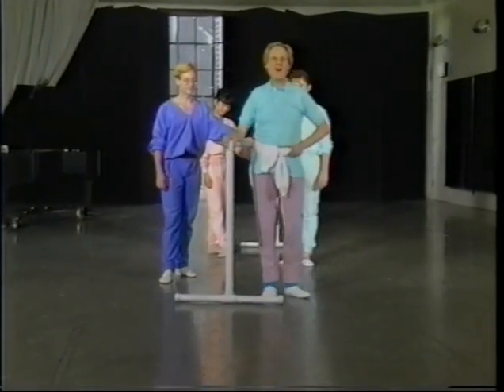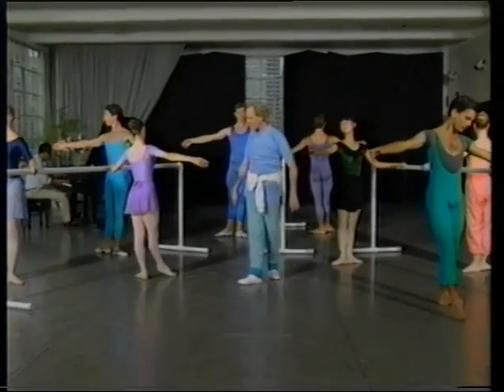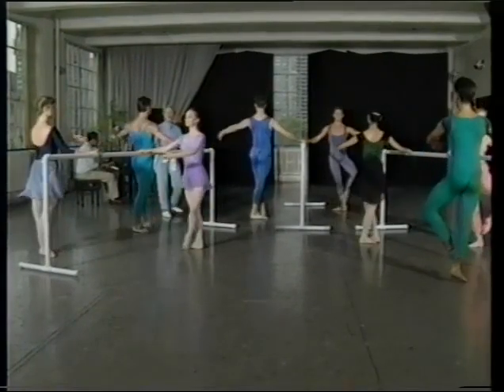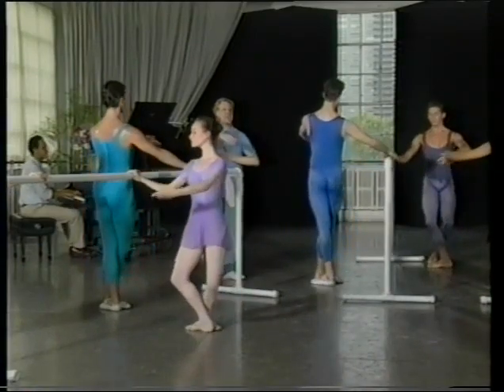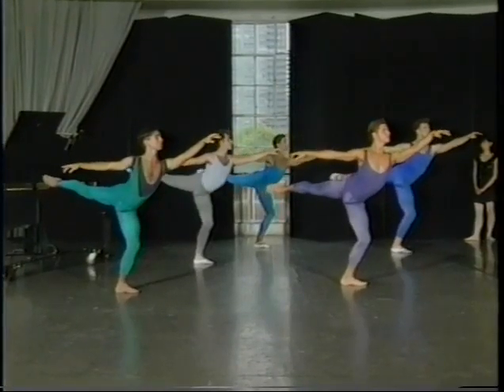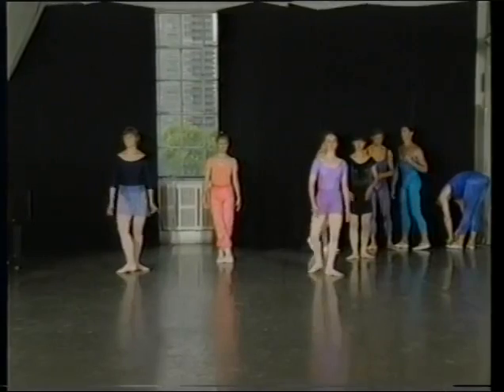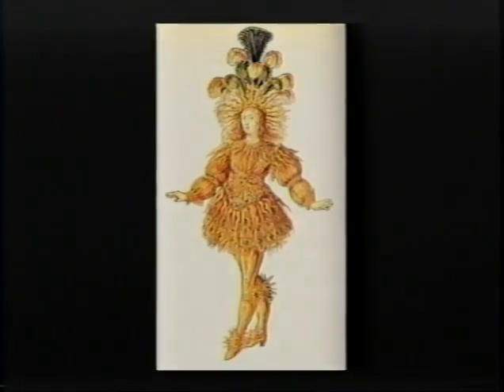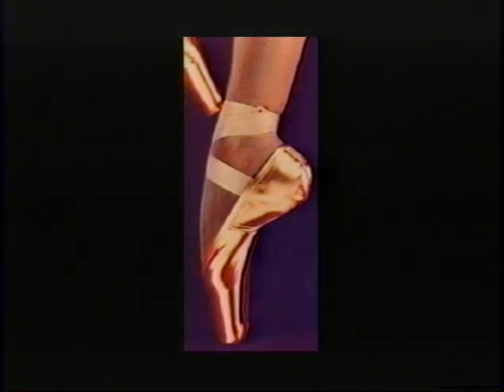Master class: Take a class with David Howard II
Since this video´s distribution had been terminated for years and I deeply loved this class since first watch it´s now up for everyone.